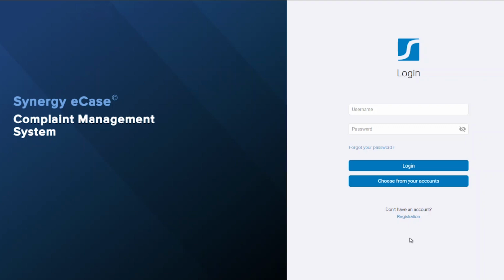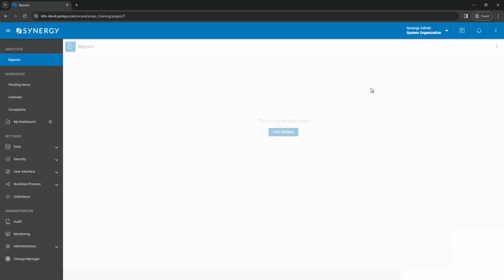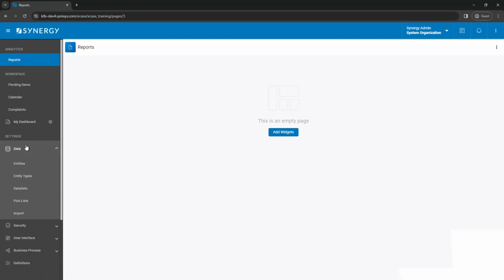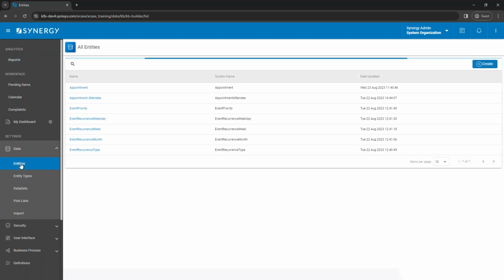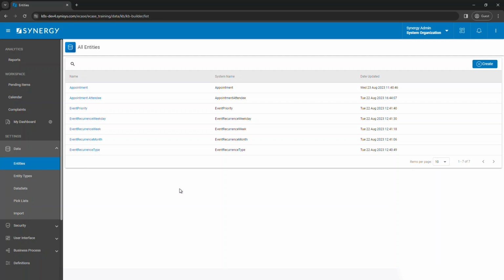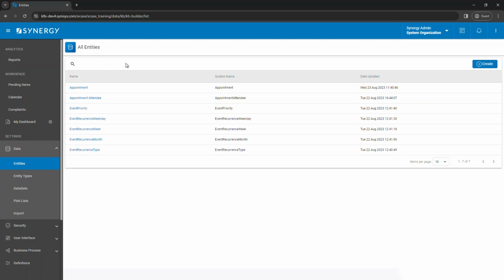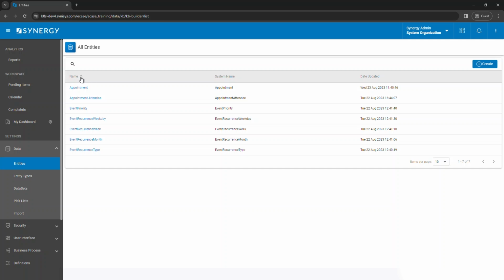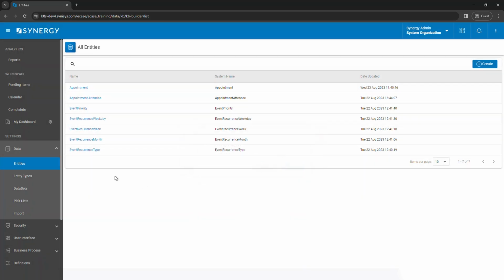#5 Mastering Entity Builder in eCase: Simplify Data Management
In this video, we explore the Entity Builder tool within the eCase platform. Learn how to efficiently create, view, edit, and manage entities to meet the requirements of your digital projects.

Highlights:

◻Introduction to the Entity Builder UI and its features
◻Step-by-step guide to navigating the Entities section
◻How to create and manage entities within the Complaint Management system
◻Tips for efficient data management, including search, sorting, and pagination

Unlock the power of Entity Builder for seamless data handling.